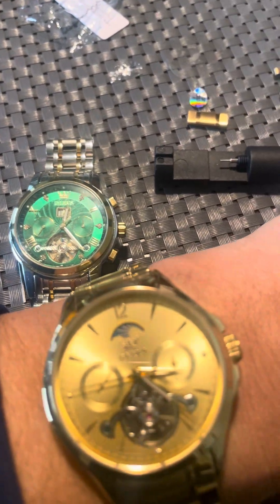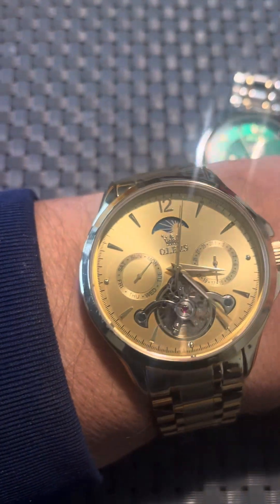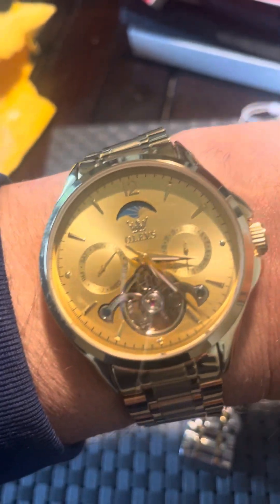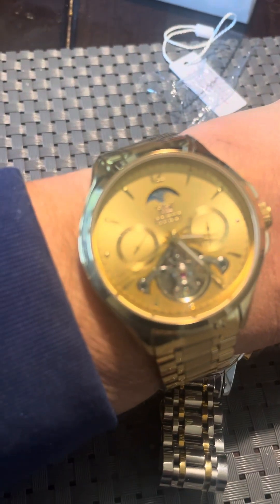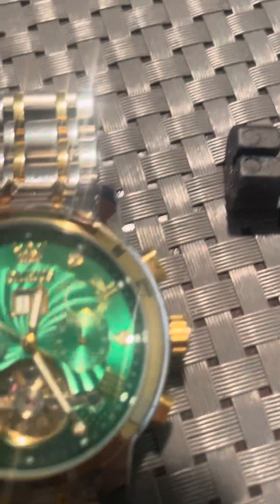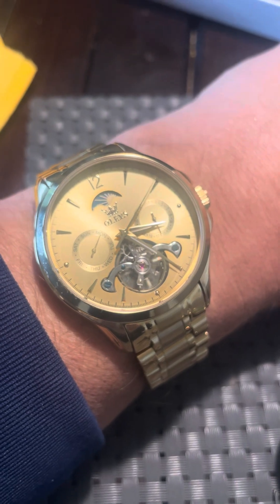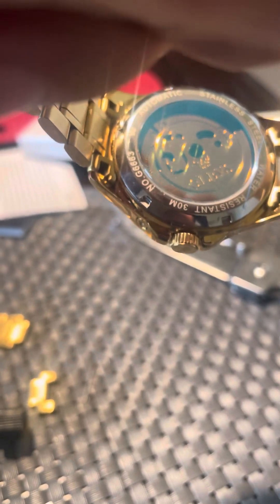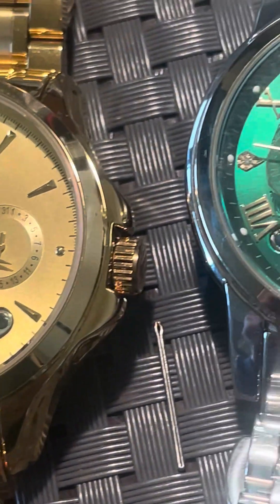Unboxing OLEVS G6663 automatic watch part II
Unboxing of an OLEVS automatic dress watch, gold tone. Part 2.